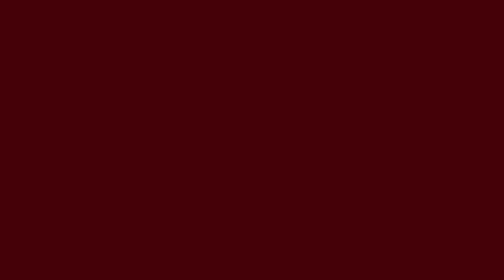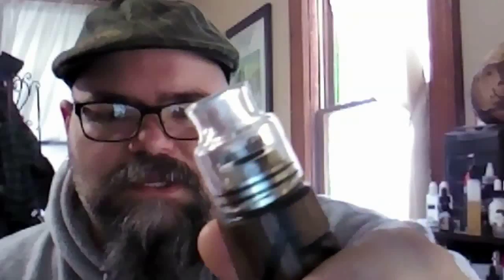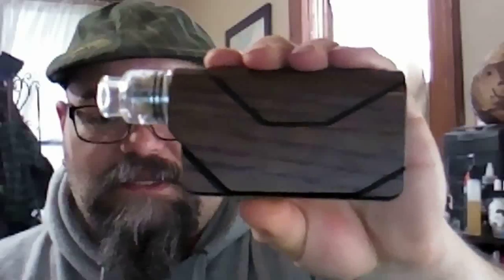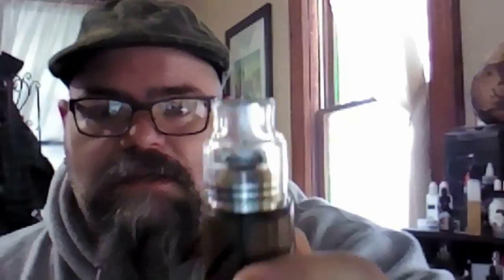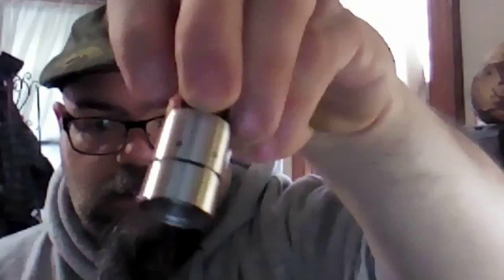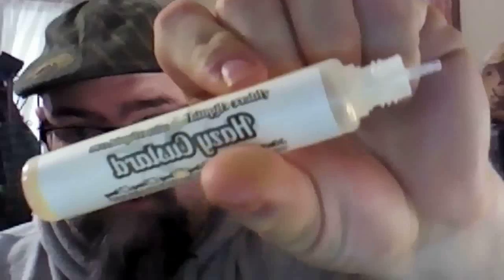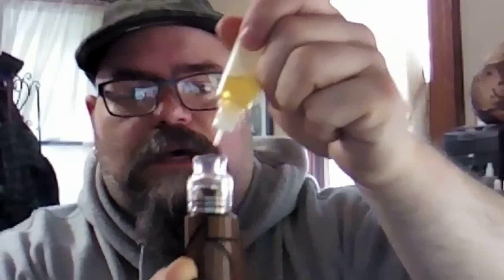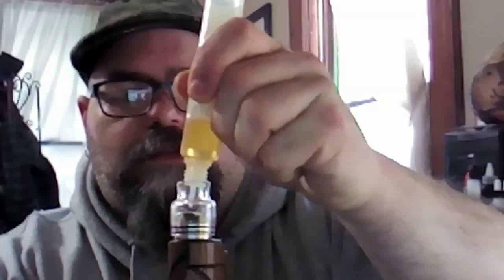My 1st Review Ever - Tobeco Velocity Clone and Trinity Competition Glass Cap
My first attempt in reviewing... I know I left out some things like sizes and more info on the RDA but I really love the Trinity Glass Cap.  I know I may have said ummm too many times and the video isn't the best quality but let me know what you think... I can only get better and if you are wanting to see more even if it to see me fail hit subscribe.

Join myaporium.net
Adore eLiquid Try that Hazy Custard